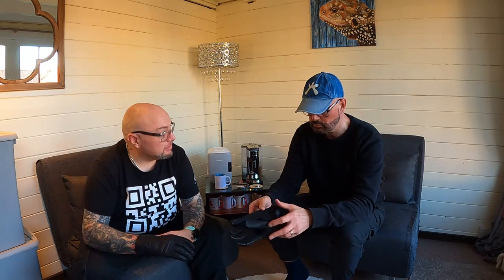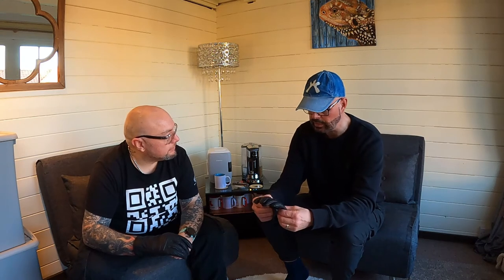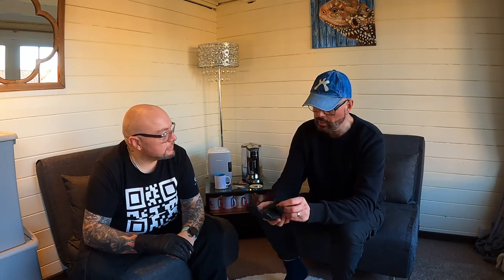New for 2022! Held 'Rodney II' short cuff motorcycle gloves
Looking for a pair of short-cuff leather motorcycle gloves ready for those warmer weather rides?

Check out the Held 'Rodney II' - new for 2022!